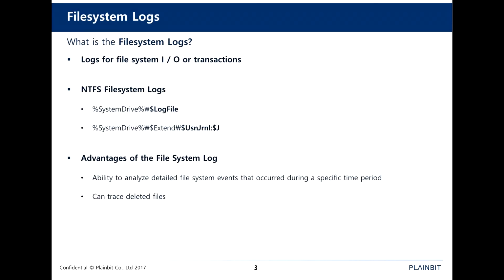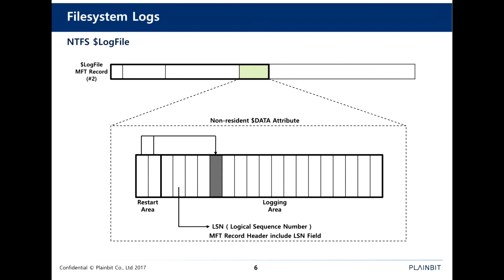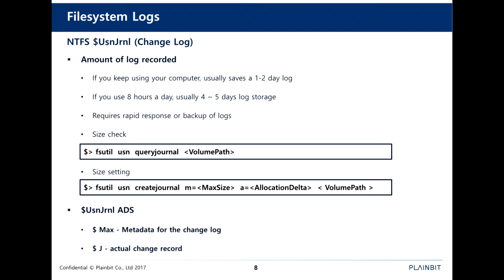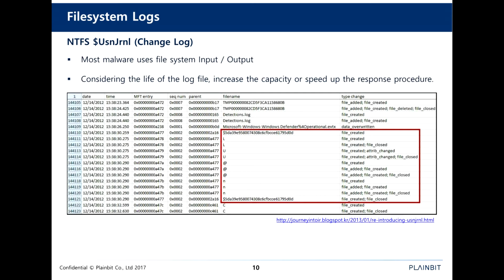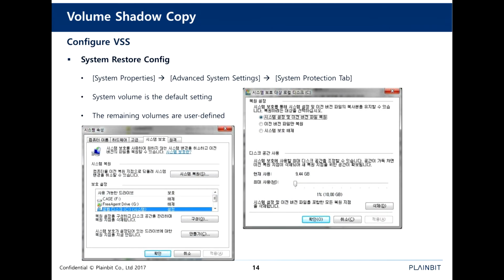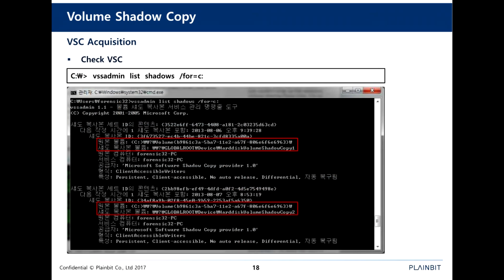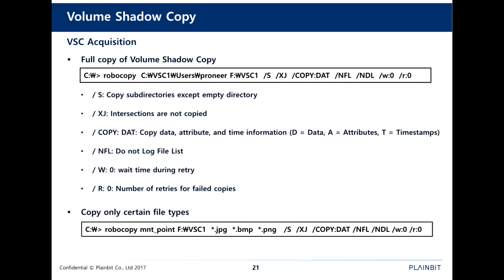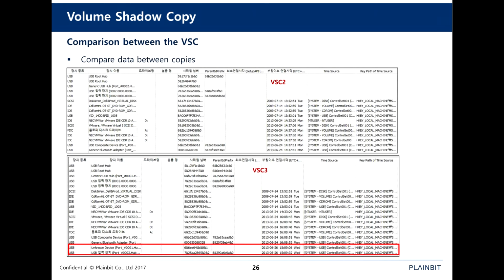#13 Other IR Artifacts